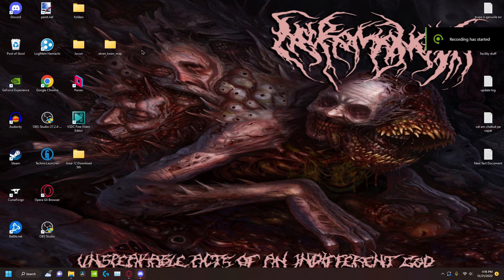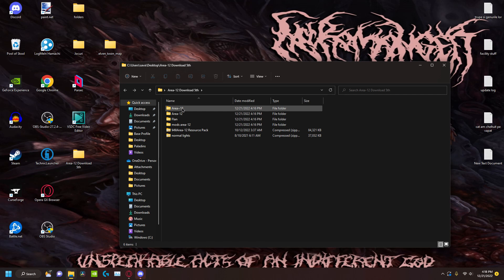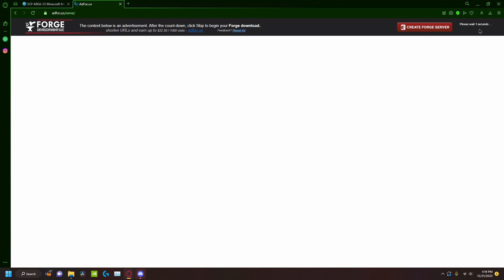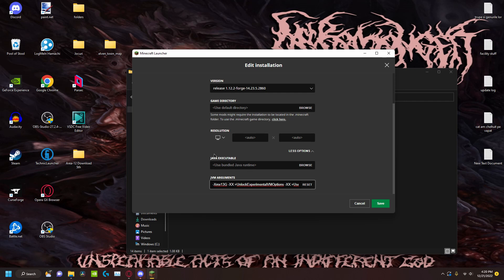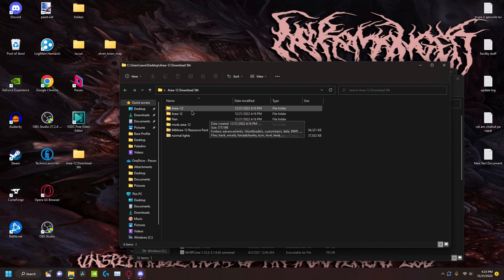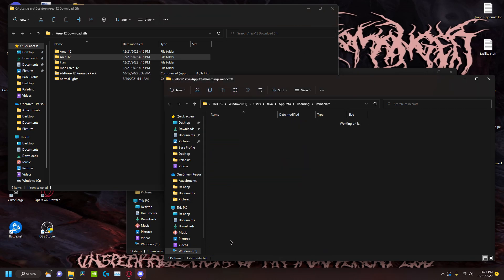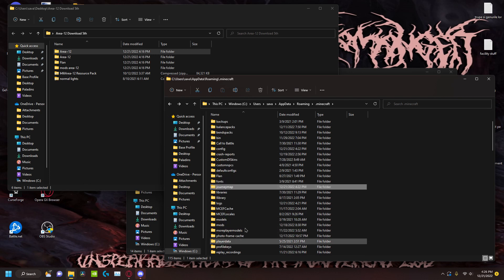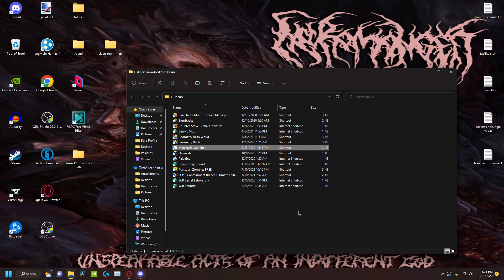Tutorial : How to install modded maps and mods